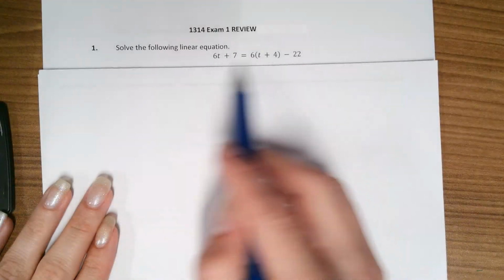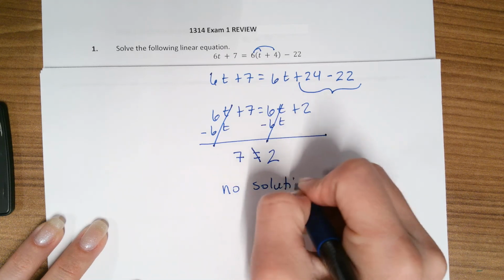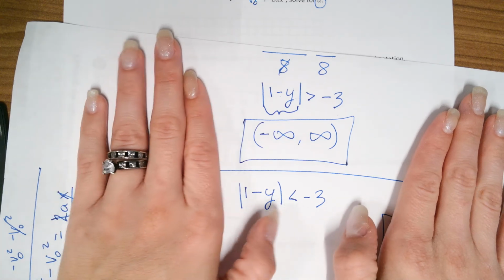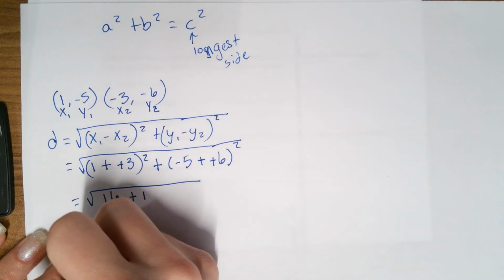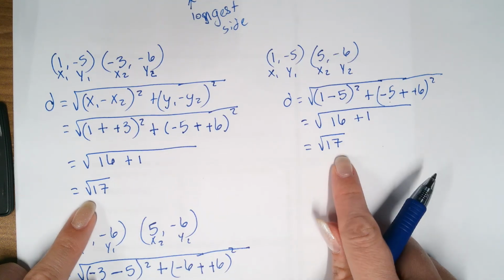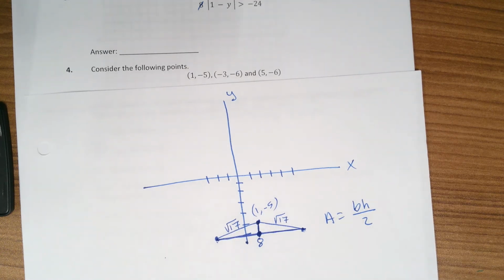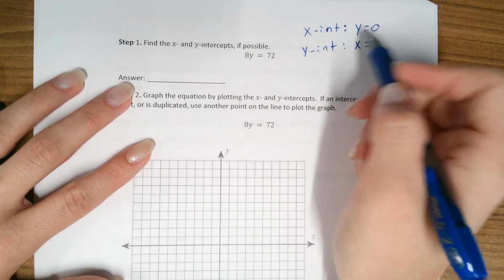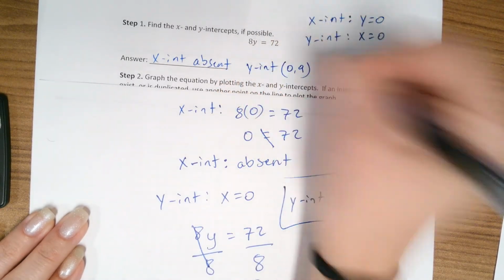1314 Exam 1 Review 1 - 5